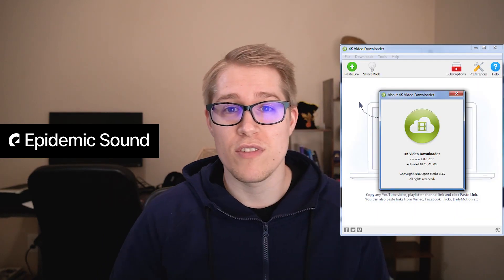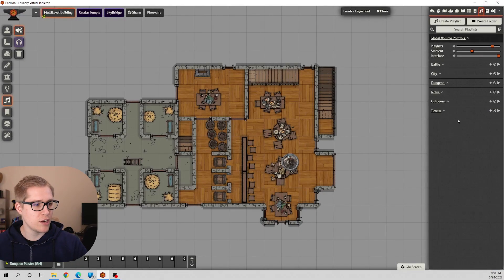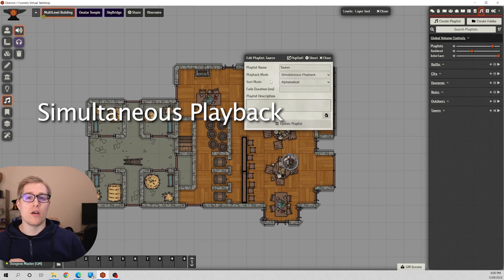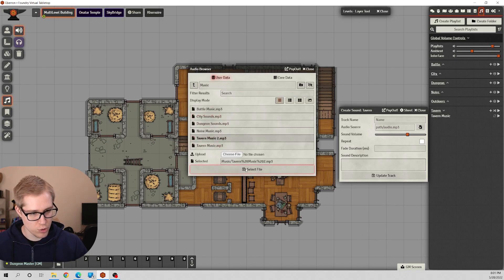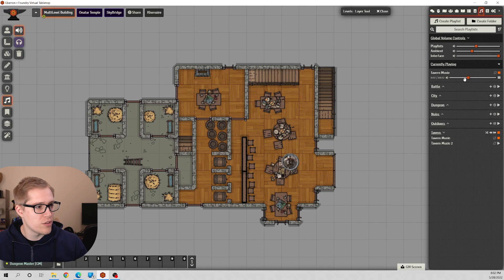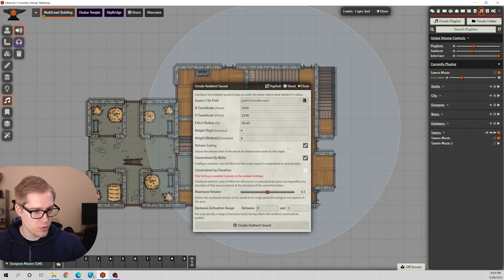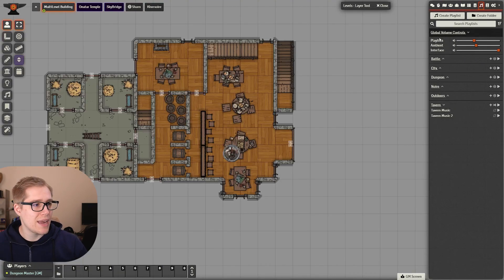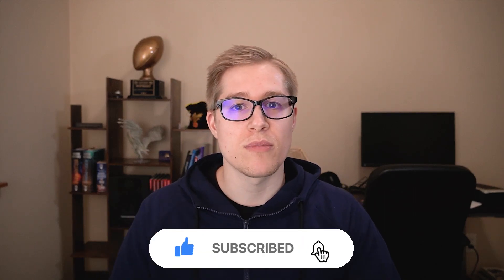How I Add Music to Foundry VTT | 2022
Adding music into Foundry made easy. Level up your DnD games immersion with music and sound effects. D&D is always better with some nice tunes or cool sound effects, and adding them into your game shouldn't take time and effort away from your prepping.